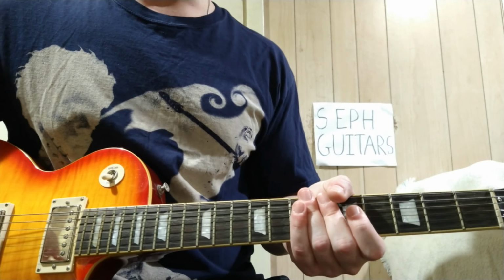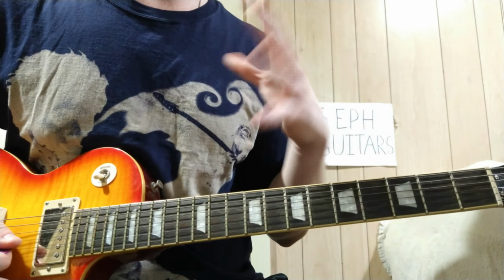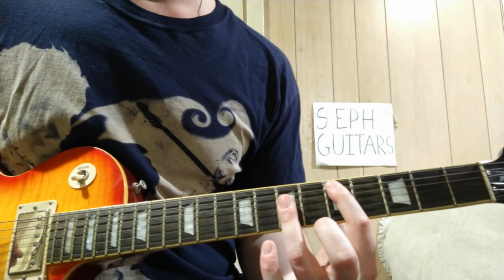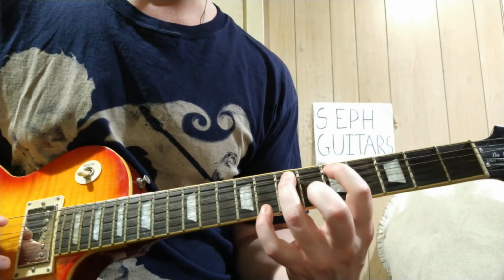How To Play "Joker And The Thief" By Wolfmother [Guitar Lesson]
Guitar lesson/tutorial on how to play "Joker and the Thief" by Wolfmother. It's the song in The Hangover in the casino scene haha. AS USUAL, DON'T TAKE IT TOO SERIOUSLY!